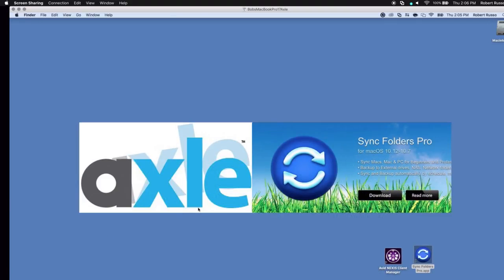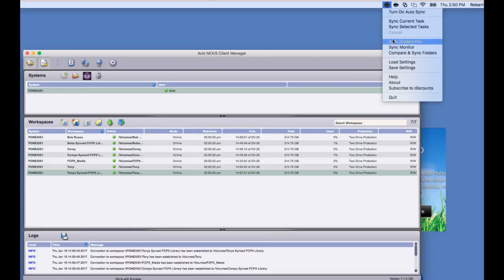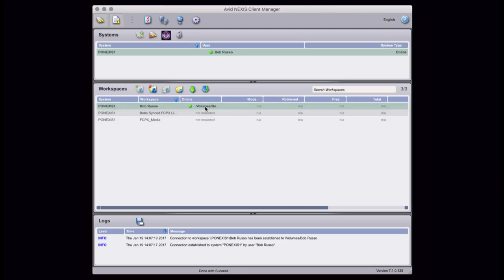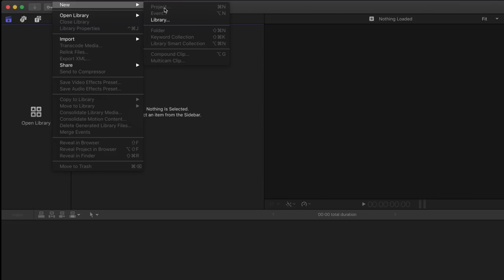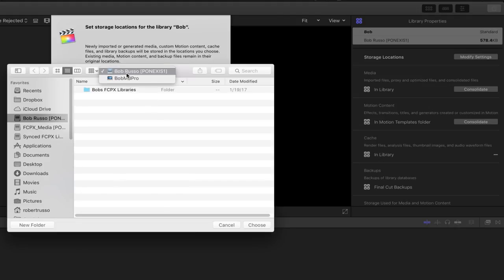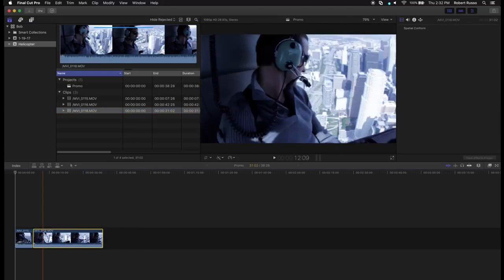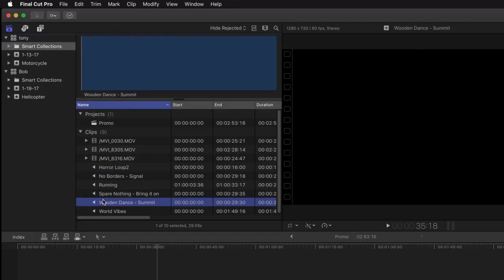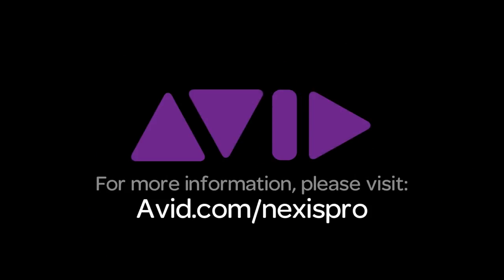Project Sharing in Apple Final Cut Pro X with Avid NEXIS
To meet this exploding demand, production teams need collaborative workflows that turn out engaging content with incredible speed. That’s why we created Avid NEXIS | PRO. Software-enabled storage that helps production teams work faster together—regardless of what media-editing software they use.

Welcome back to our series: “Collaborate with Avid NEXIS | PRO and Third-Party Software.” Here, we show you how to use third-party editing software with Avid NEXIS | PRO shared storage. In part one of the series, we explored how to create a collaborative workflow with Adobe Premiere Pro and Avid NEXIS | PRO. Now, we’ll take a look at Apple Final Cut Pro X (FCP-X).

Editors groan about the fact that only one user can access a given Apple FCP-X library at a time. This makes collaboration a challenge. But in our second episode, you’ll learn how to integrate Final Cut Pro into an efficient team workflow with Avid NEXIS | PRO in just a few steps. Watch the video clip below to learn more.